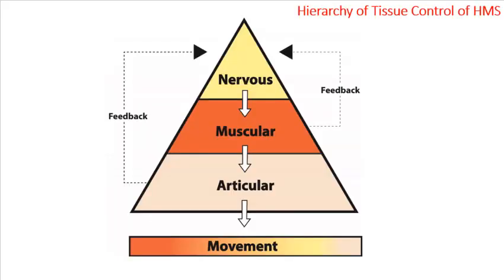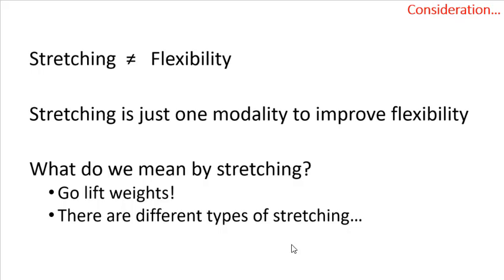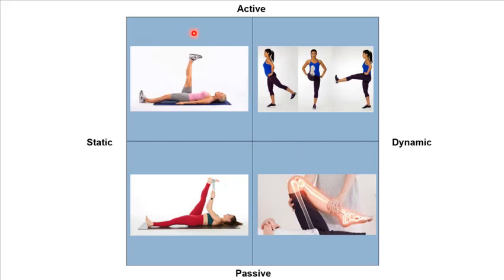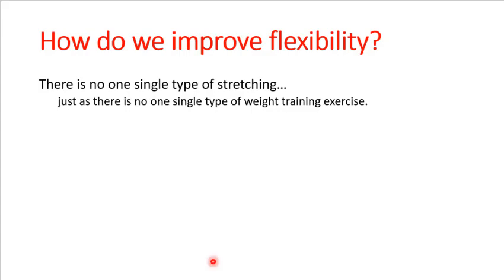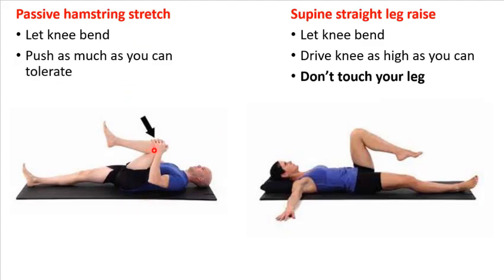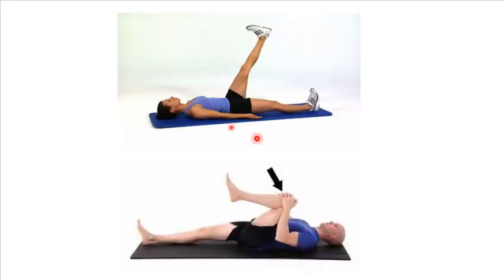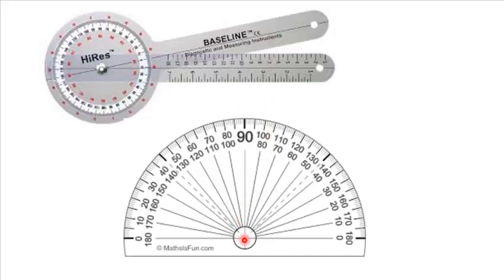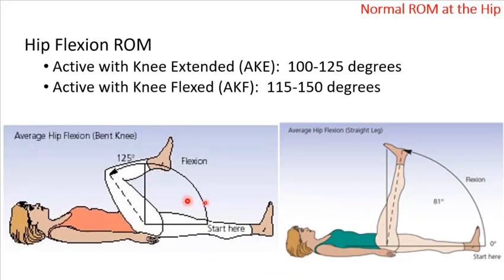KIN 200 Stretching Activity